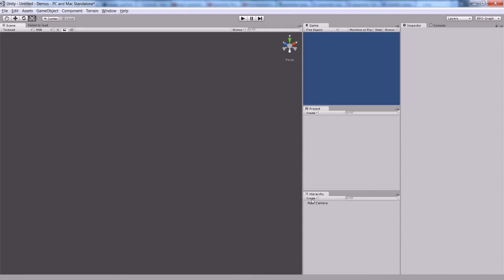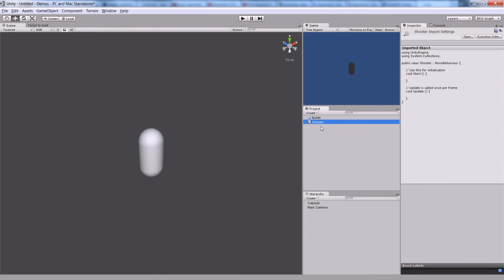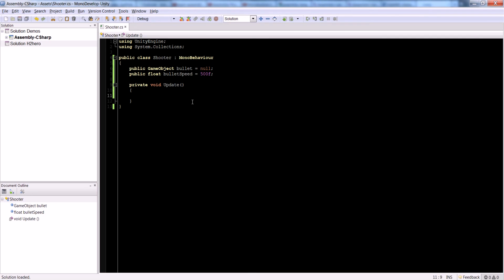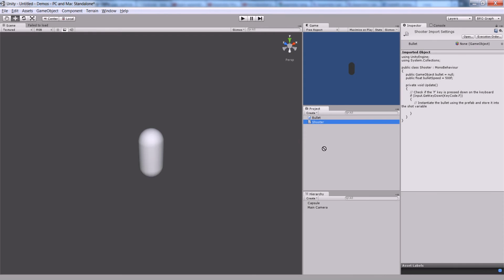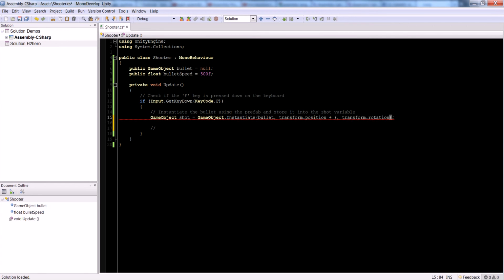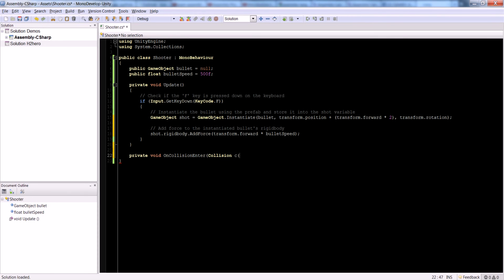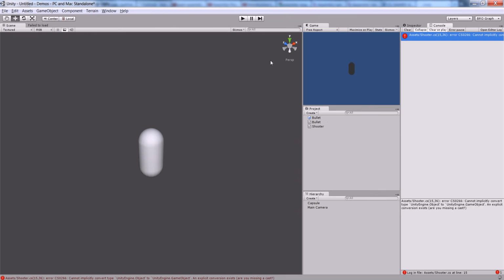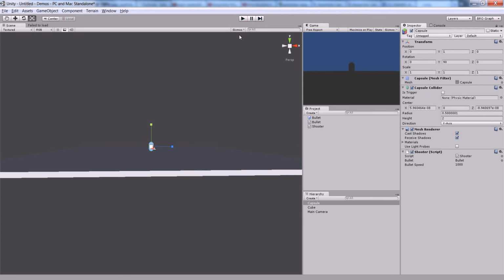Unity 3D - Tutorial Shooting a bullet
Awesome tutorial on how to shoot a bullet using the Unity 3D engine.